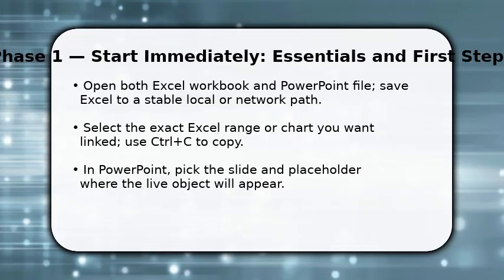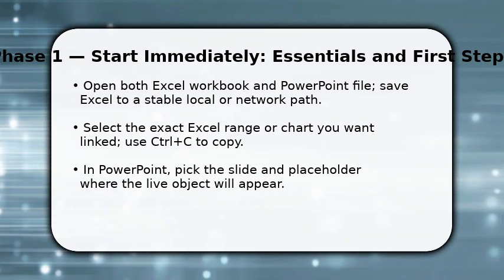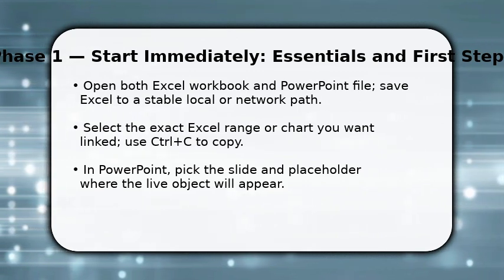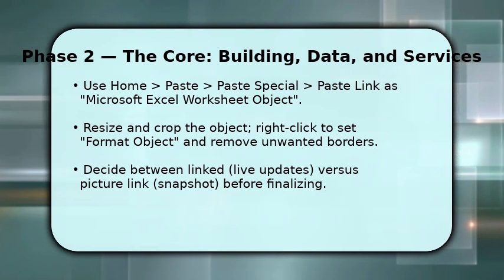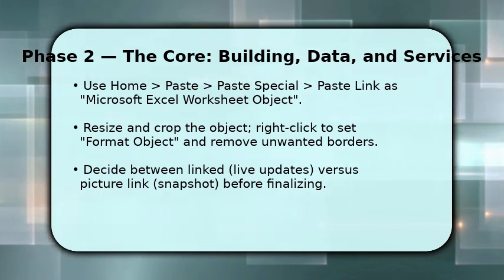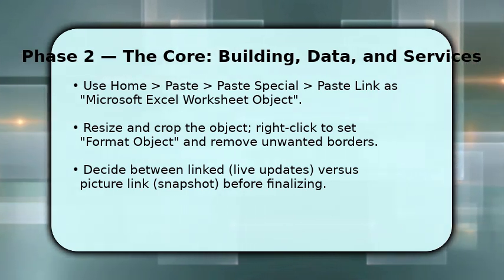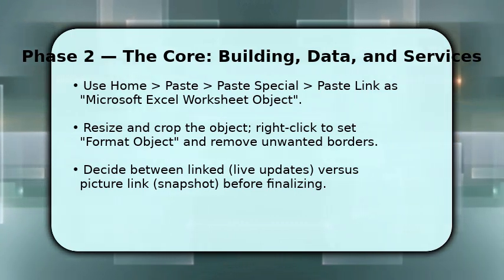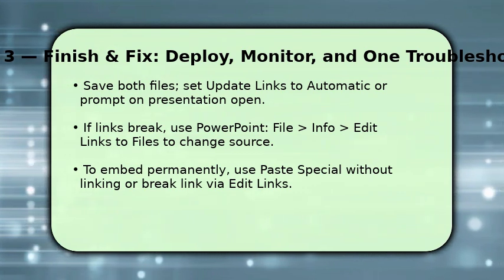How to Link Excel to Ppt (updated)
How to Link Excel to Ppt (updated) | 🔒 Surfshark VPN Deal — Stay private and secure. $1.99/mo + 3 Months Free ▸

Learn the step-bythy process of linking Excel data directly into PowerPoint presentations for dynamic and interactive slides. This video guide covers essential tips, including software compatibility checks, embedding charts from spreadsheets, updating live links in real time during your presentation.

link excel to powerpoint, embed chart xlsx ppt, live data link PowerPoint, excel pivot table PPT integration, interactive slideshow Excel